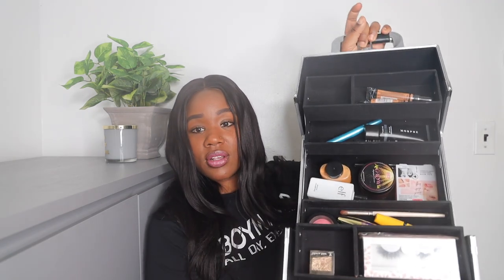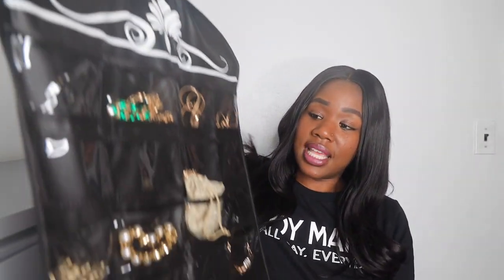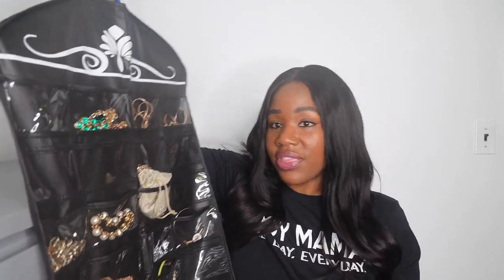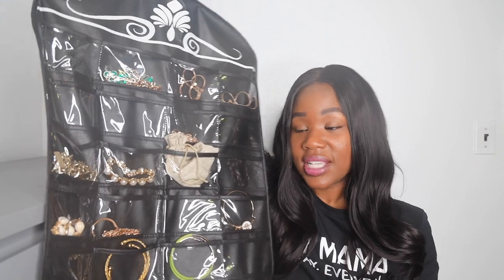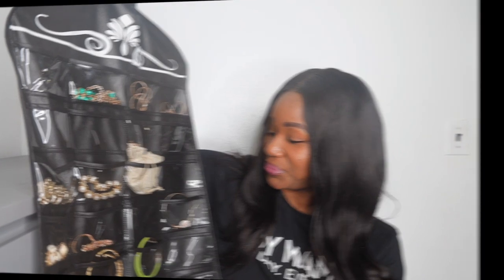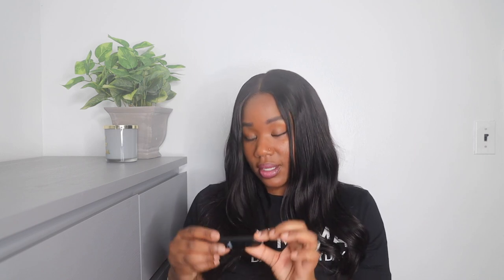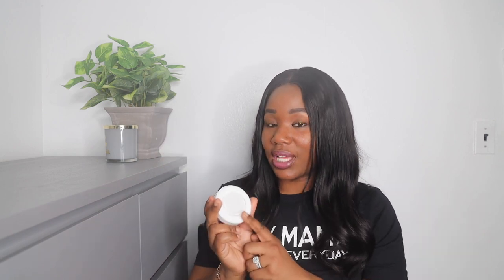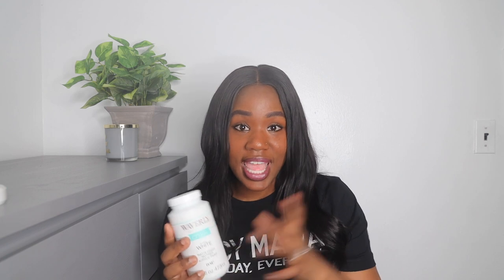Amazon finds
Hey luvs, sooooooooo, I shop at Amazon like non-stop ok! So why not show you some of the things I got.

Makeup box- Frenessa Professional Makeup...

Canon Camera bag- Canon 9320A023 100ES Shoulder...

Jewelry hanger- Misslo Jewelry Hanging Non-Woven...

Mic- BOYA BY-M1 3.5mm Electret...

Led light- Brilliant Evolution BRRC113 Ultra...

Chalk paint- Waverly Inspirations Matte Chalk...

Frother- Bonsenkitchen Handheld Milk...

Laminator- Scotch Brand Pro Thermal Laminator, Never Jam Technology Automatically Prevents Misfed Items, 2 Roller System (TL906), 9 in

Uv light glasses- Gaoye 3-Pack Blue Light Blocking...

Regetek Travel Camera Tripod...